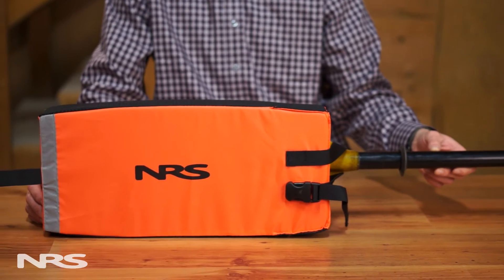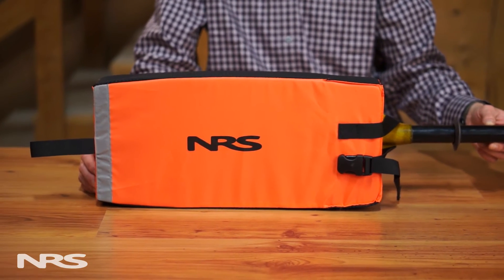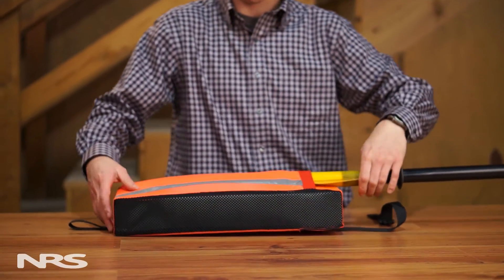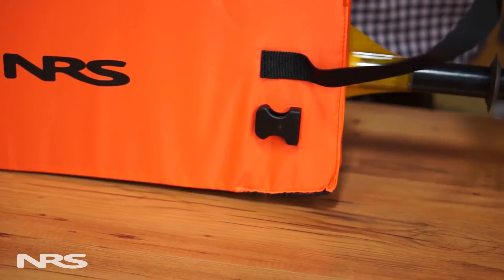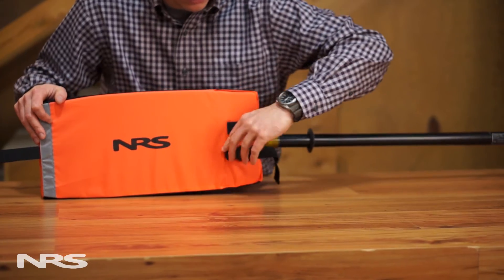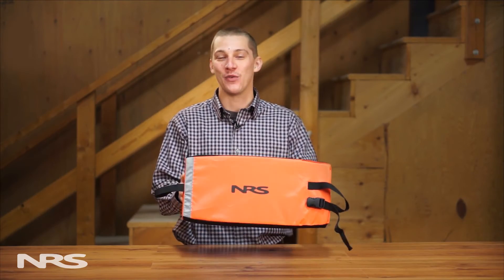NRS Foam Paddle Float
A paddle float is an essential piece of safety gear. The NRS Foam Paddle Float secures easily to your paddle blade by sliding the blade into the nylon fabric pocket on the back. A webbing buckle on the front secures the paddle to the float. Your paddle acts as an outrigger support when the other blade is secured to your boat.